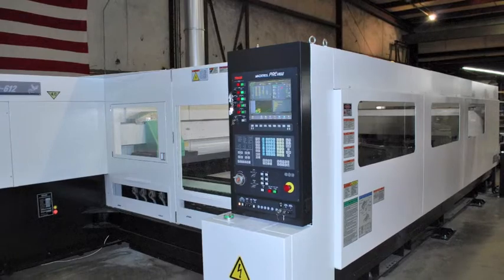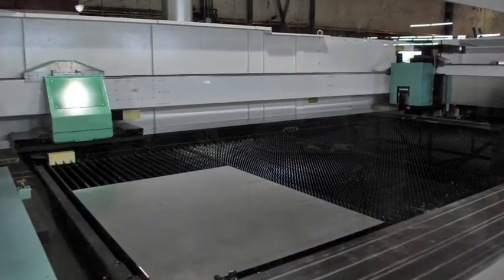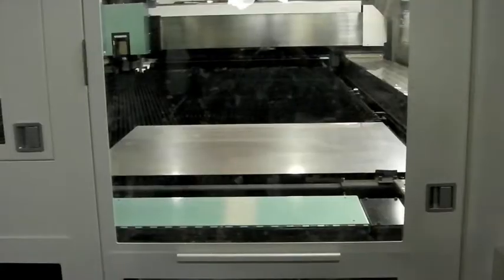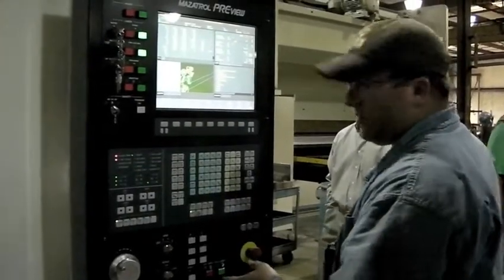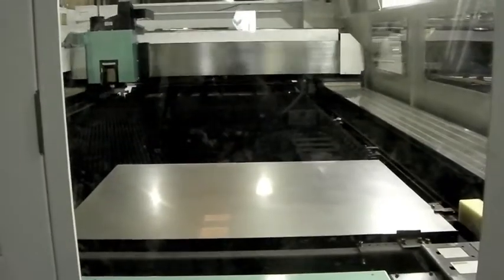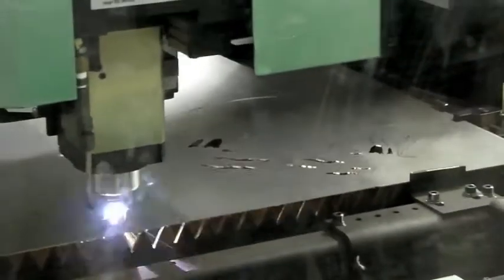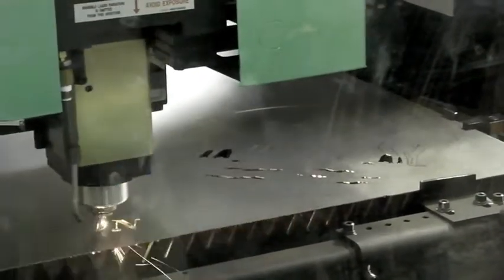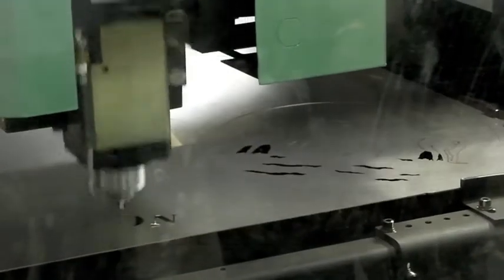Standard Sheet Metal receives loan, shows off new state of the art laser cutter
State Treasurer Clint Zweifel visited Standard Sheet Metal in Historic Northeast Sept. 15 to officially announce the company received a $590,000 loan through the Missouri Linked Deposit Program. Standard Sheet Metal used the funds to purchase a state of the art laser cutter. Get a firsthand look at how the machine works!